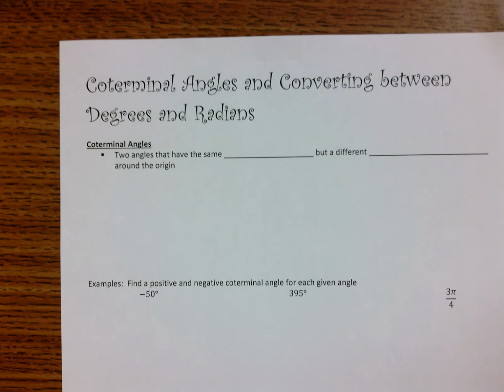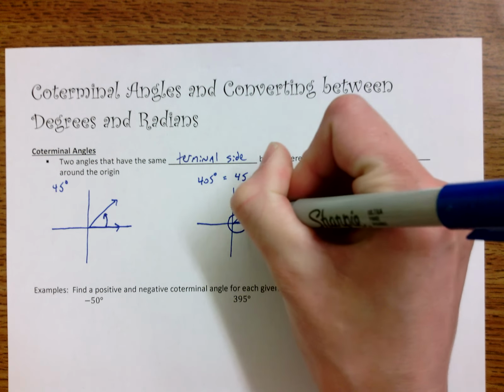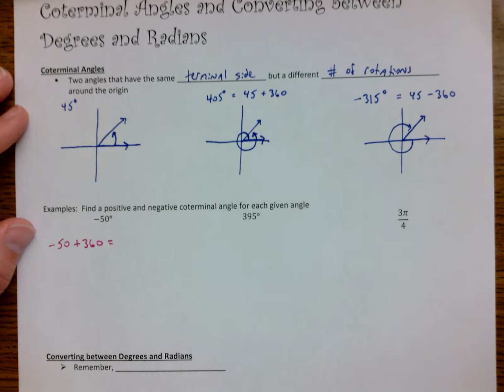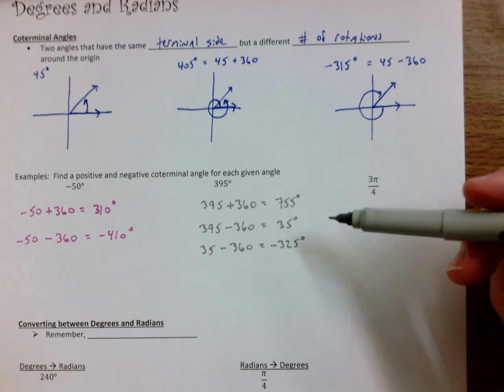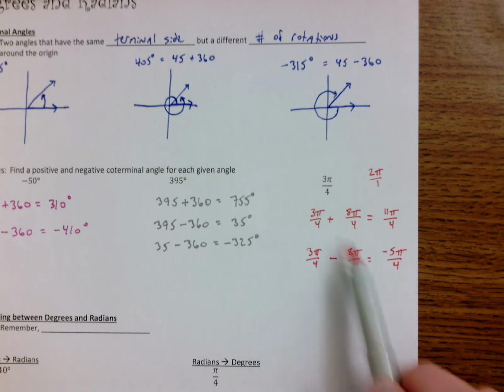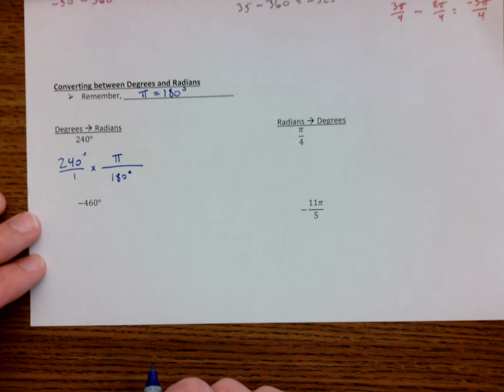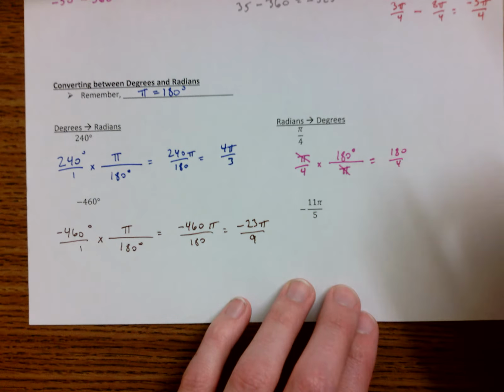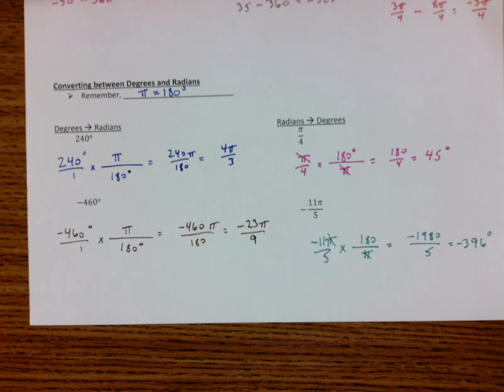Coterminal Angles and Converting between Degrees and Radians